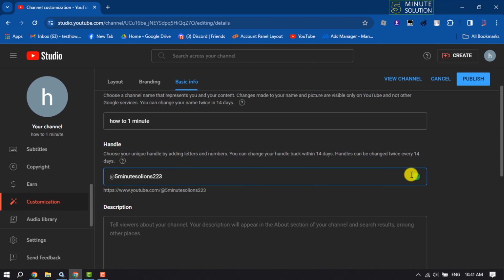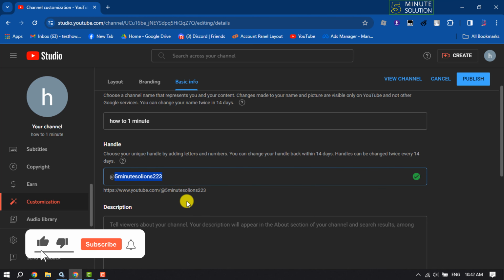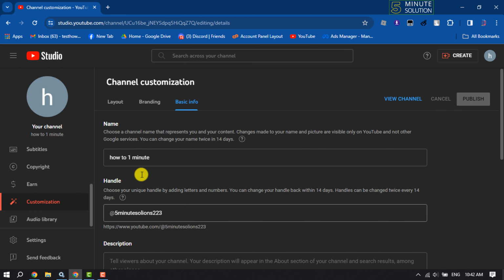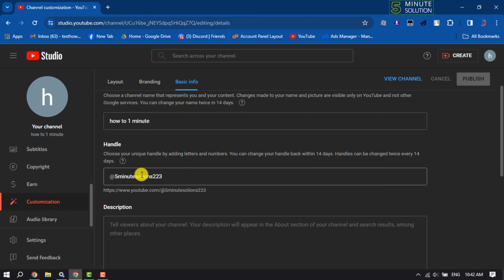How To Change YouTube Channel Handle - Full Guide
Now that YouTube has social handles, how do you find or change yours? Here's a quick guide, plus details on how a YouTube handle impacts your channel's URL.

Video Parts:
0:00 Info & Intro
0:15 Open YT Studio
0:40 Click on Customization
1:29 Ending & Outro